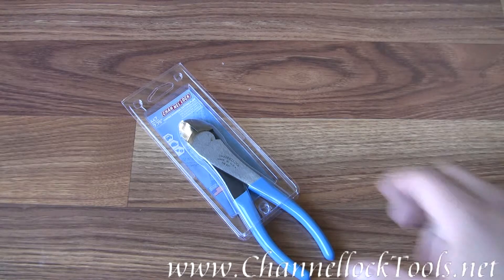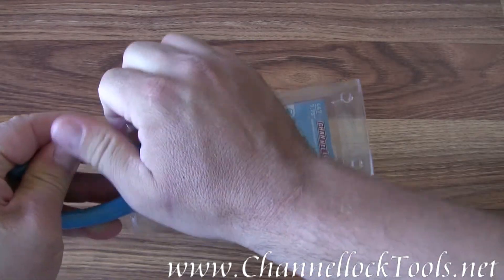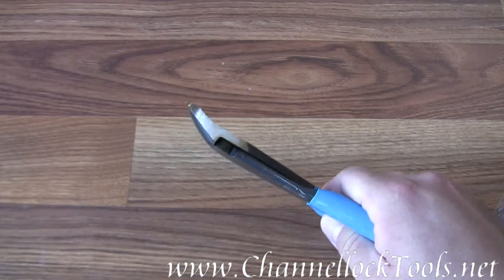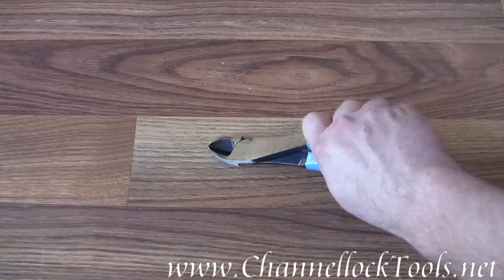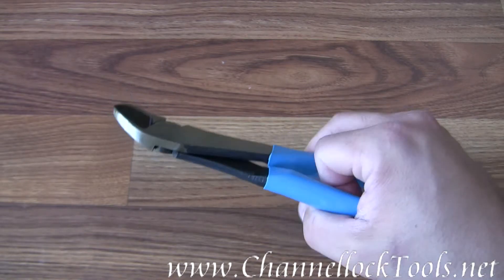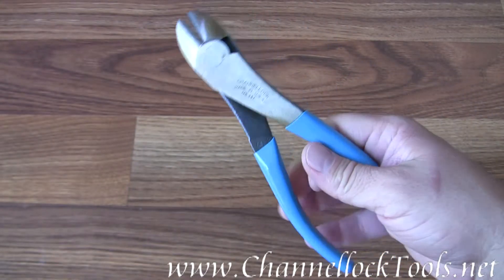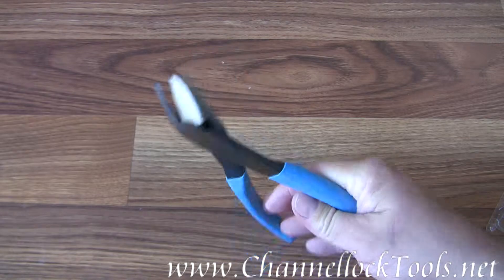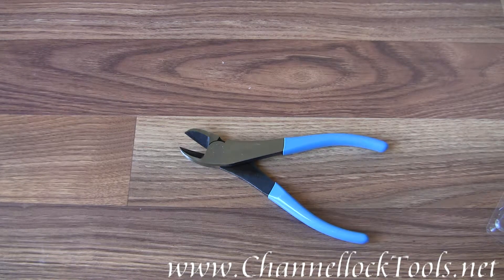Channellock 447 Cutting Pliers Demo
Channellock 447 Cutting Pliers have a slight curve to the head that allows the user to get into more spaces, including those that have a lip, such as electrical boxes. The curve lets you rock against or pry on an object to aid in removal. In fact, the 447 is the #1 selling Channellock product in the automotive industry.